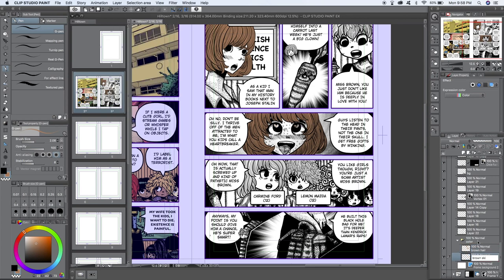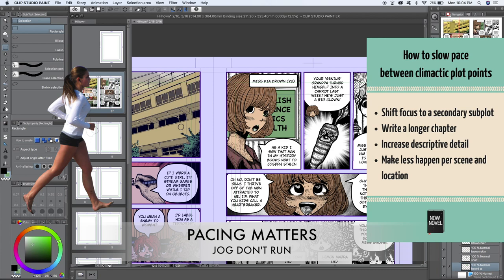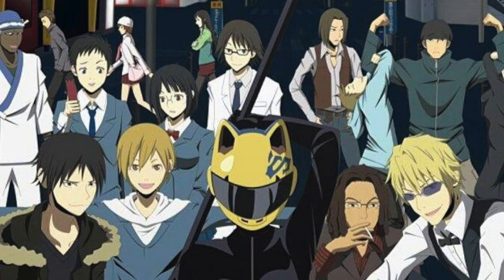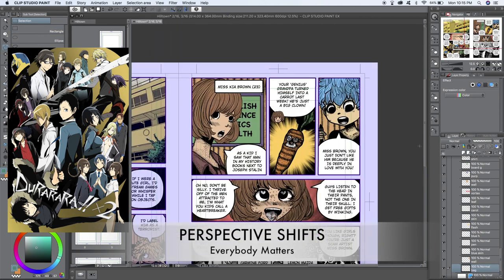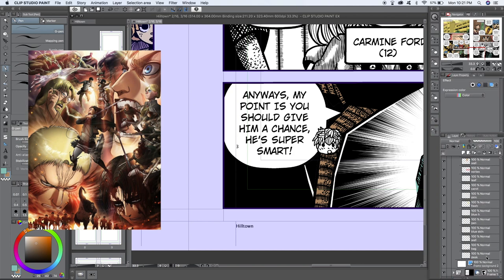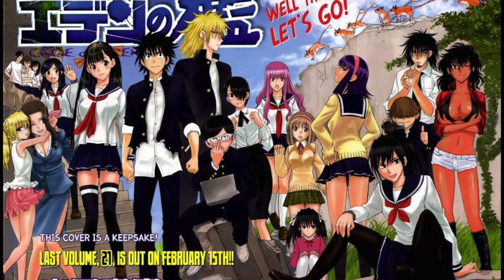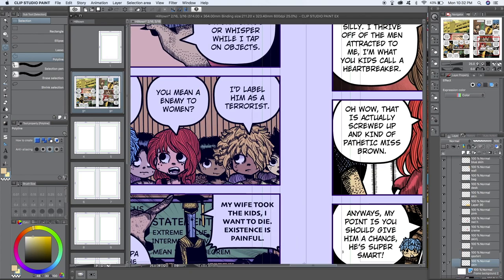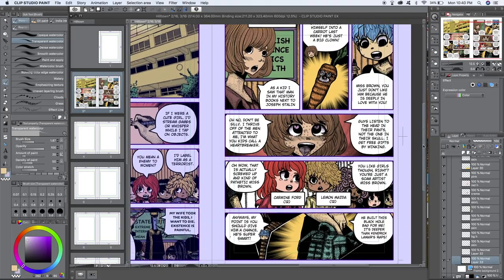How To Write LARGE CASTS Of Characters In Comic, Manga, And Webtoon Stories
Are you struggling to properly manage your HUGE cast of characters? Whether you are working on a novel, a comic, or a webtoon, every storyteller faces this problem at some point. In this episode, I use popular manga/anime examples to elaborate on my points for effectively managing a huge cast of characters.

►TIMESTAMPS

►COMMISSION INFORMATION:
1) If you would like original art/fanart drawn by me, then please head on over to my Instagram account and shoot me a direct message!
2) On my Instagram Highlights, titled: Commissions, you will find all of my guidelines and prices! I am willing to draw most things, this is just a formality!